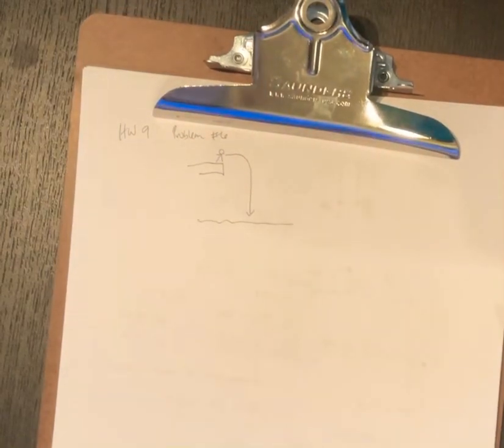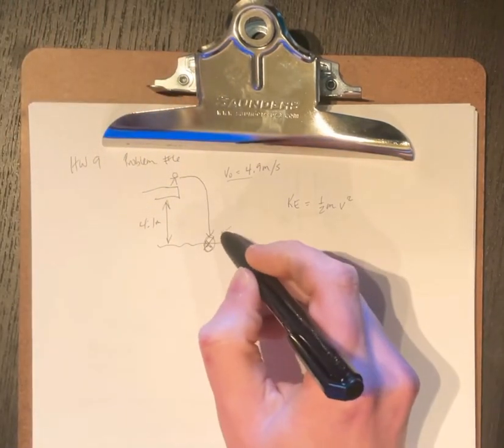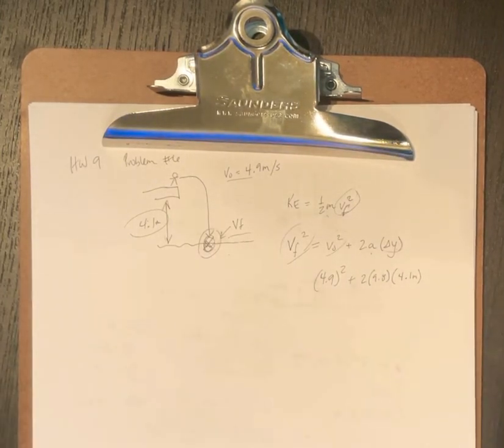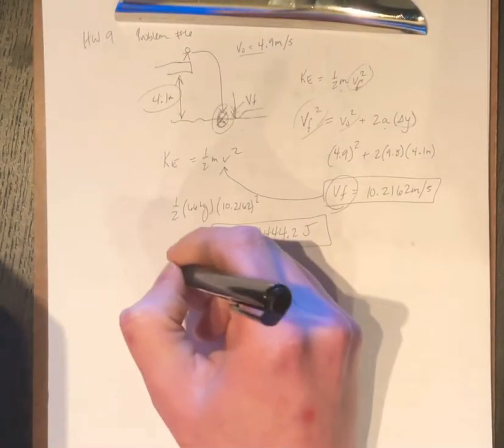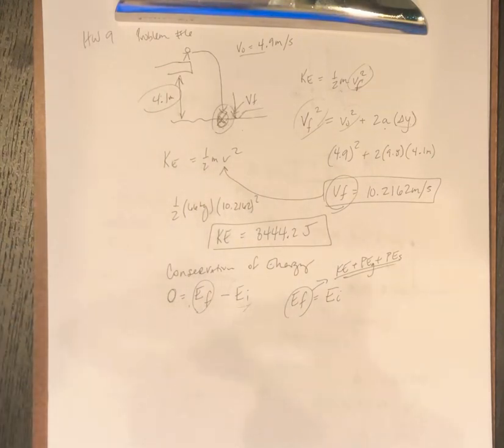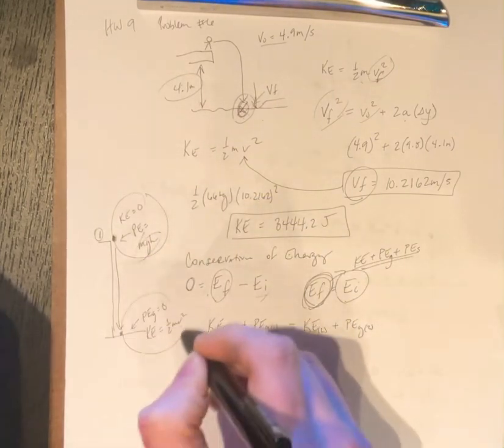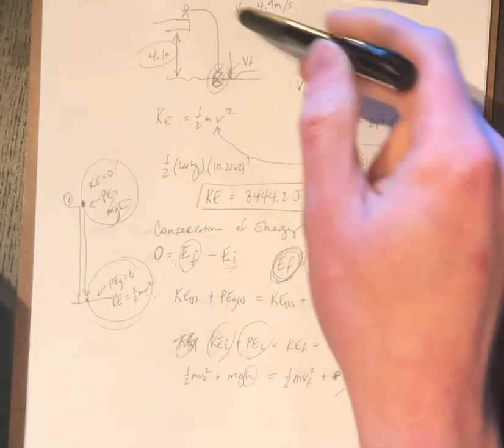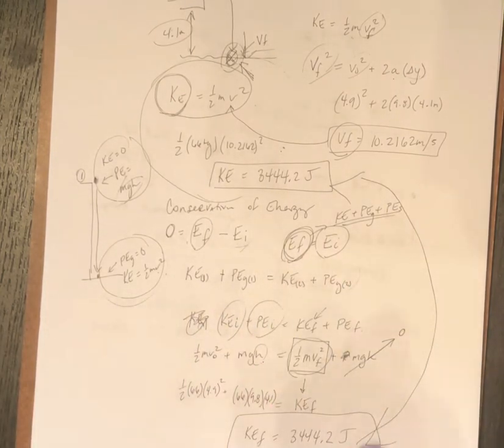Physics HW 9 Practice Problem 6